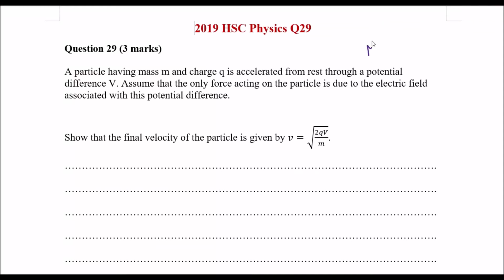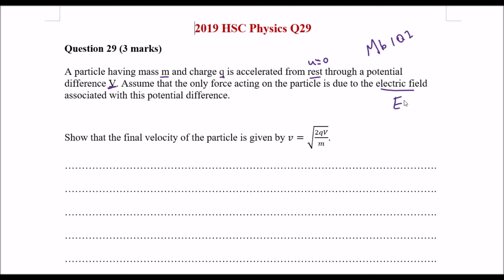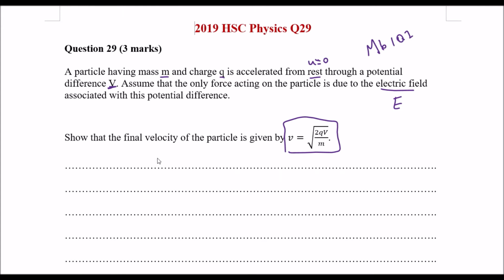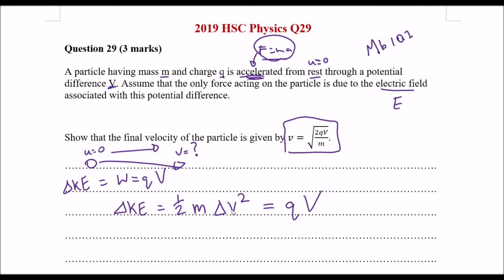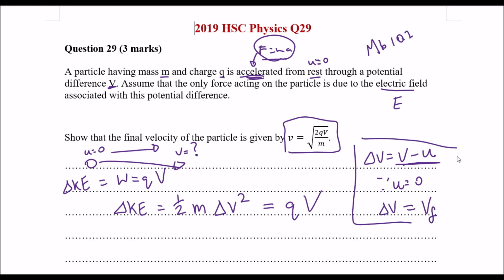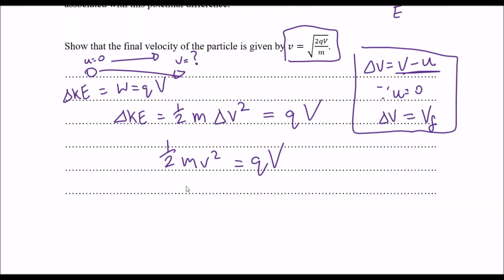2019 HSC Physics Q29